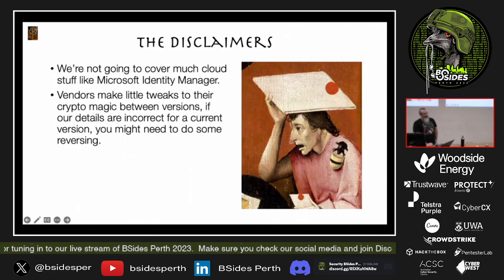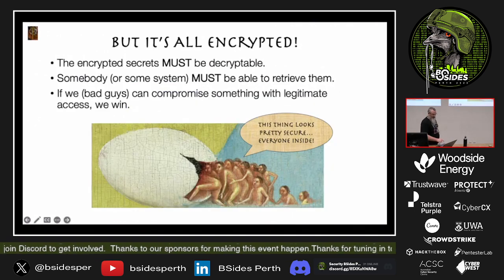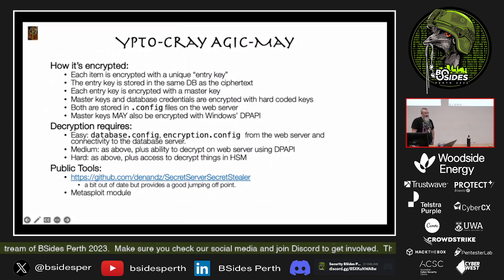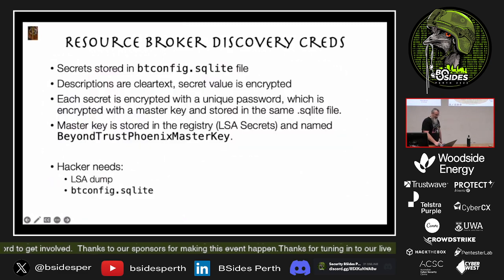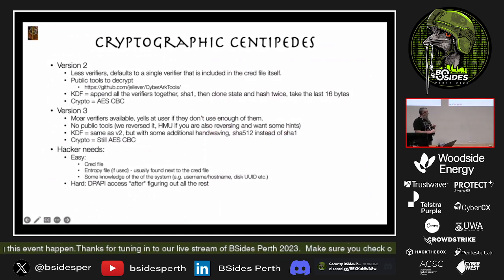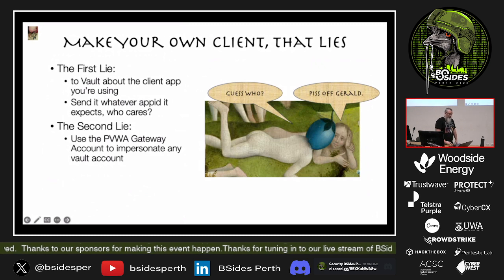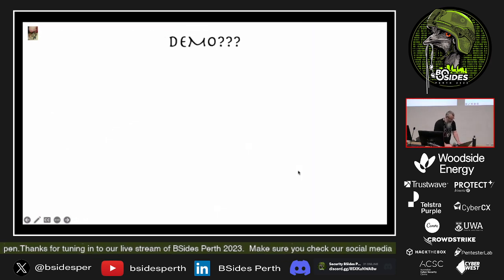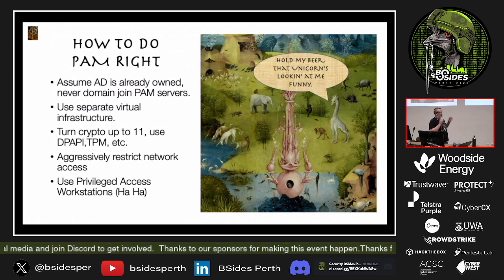BSides Perth 2023: L0ss sans C St0 - PAMdemonium! Privileged Access Management